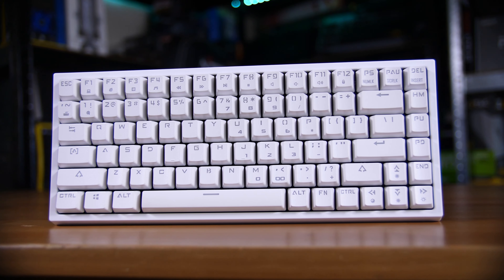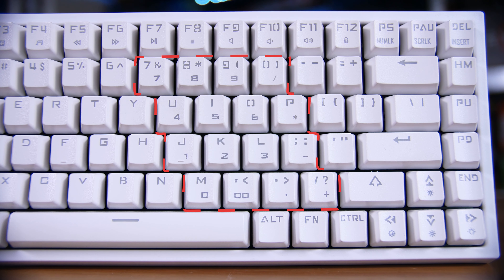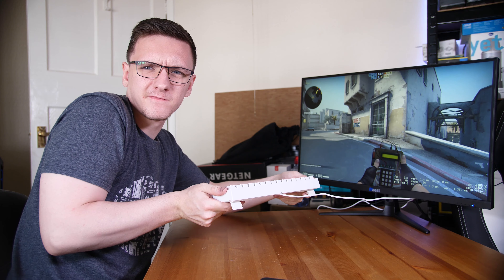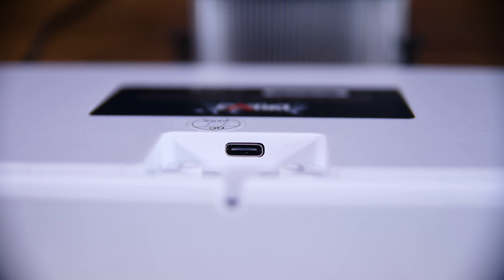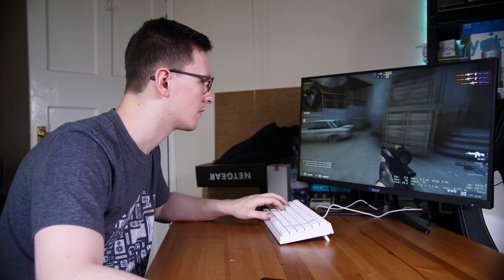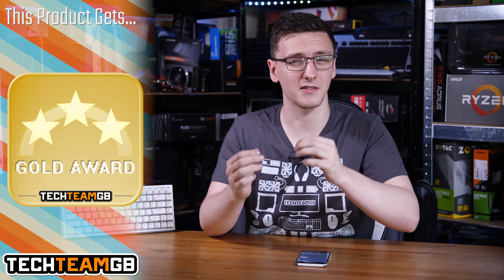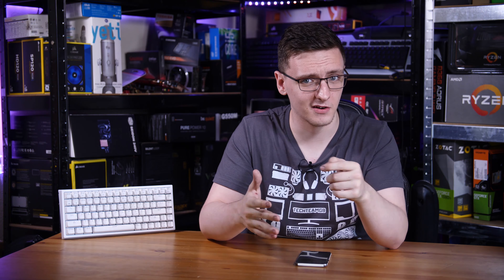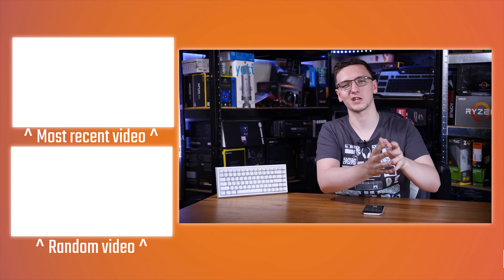£30 75% TKL Mechanical Keyboard - Drevo Gramr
A cheap, small mechanical keyboard. What could be better?
Products shown provided by: Drevo